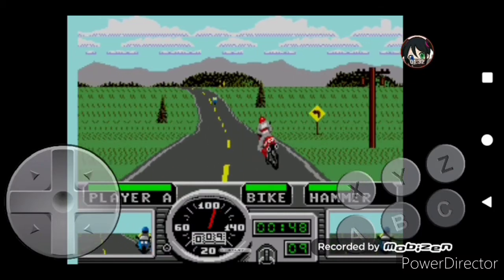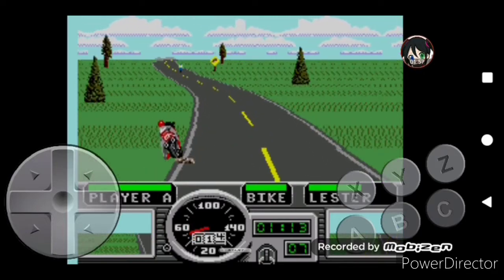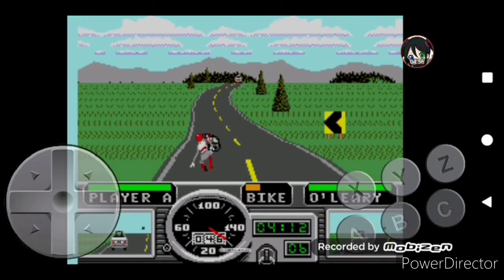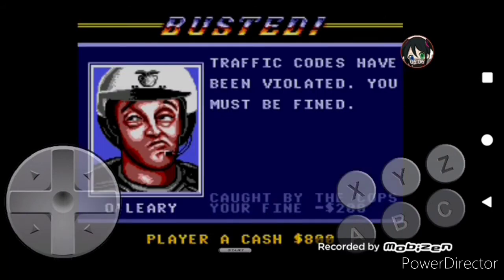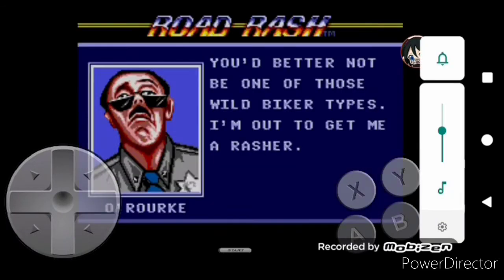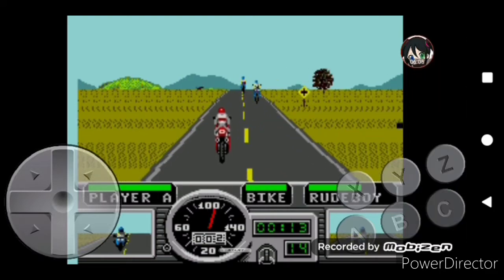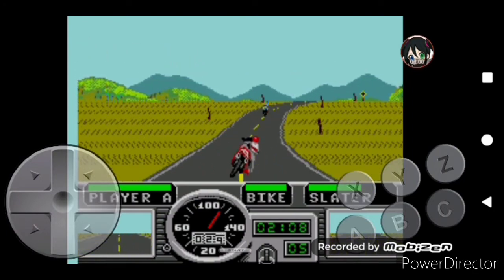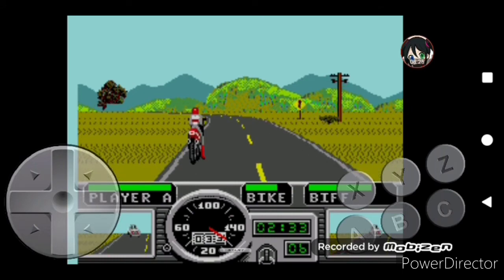Road rash Sega Master system review